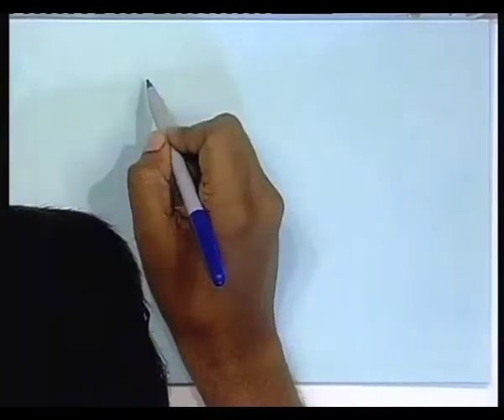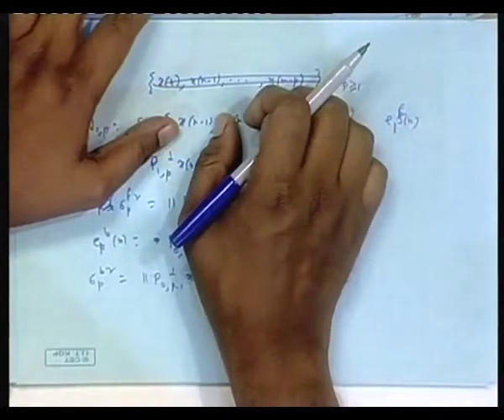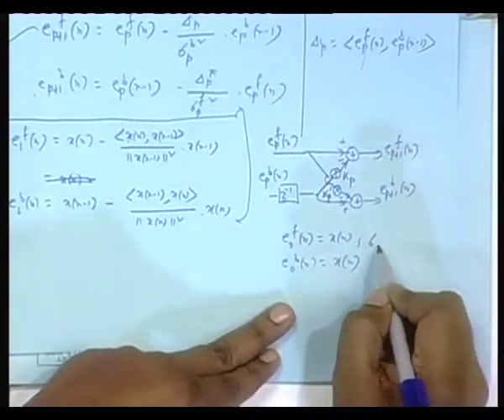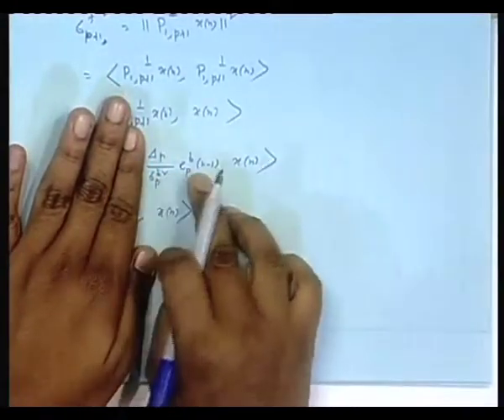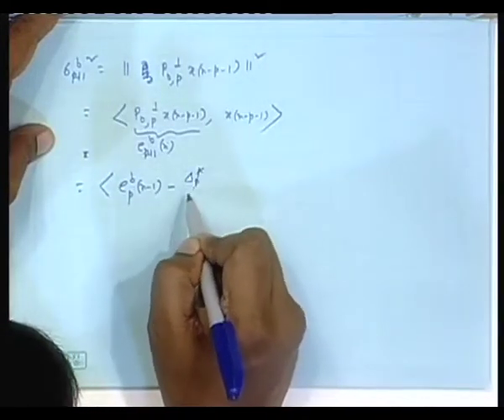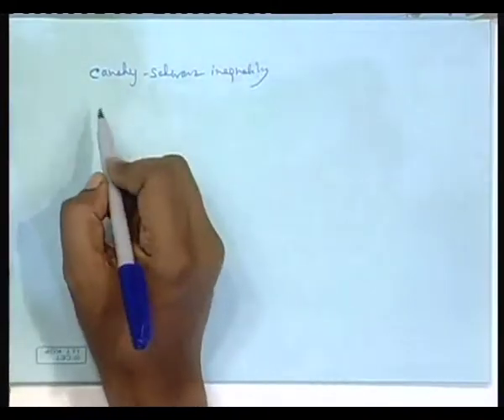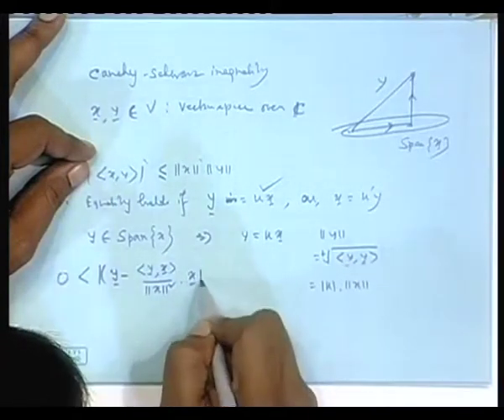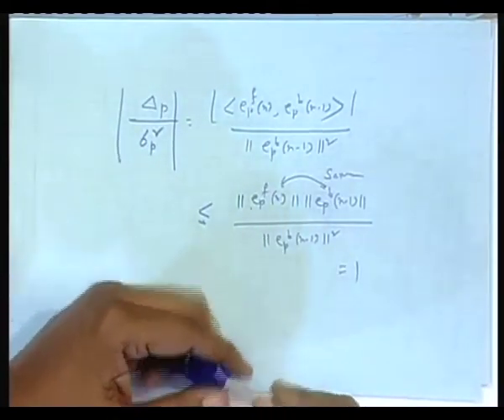Adaptive Signal Processing